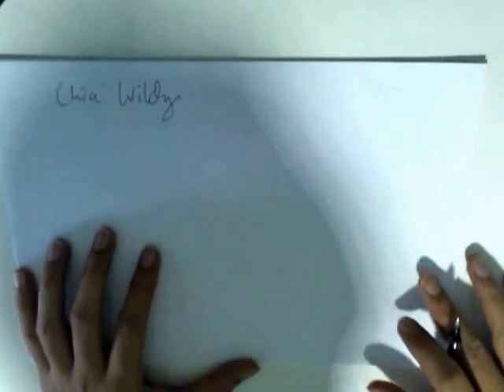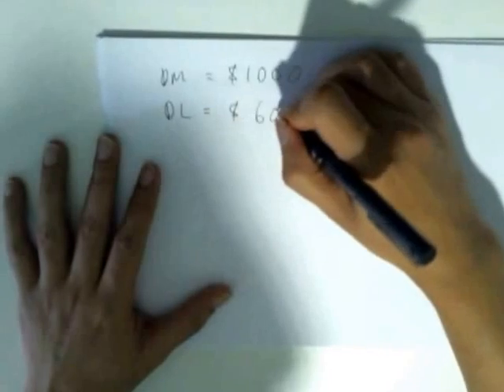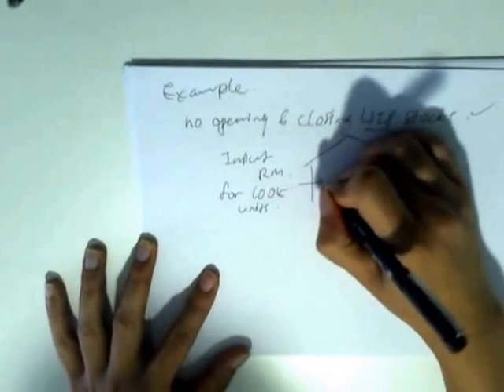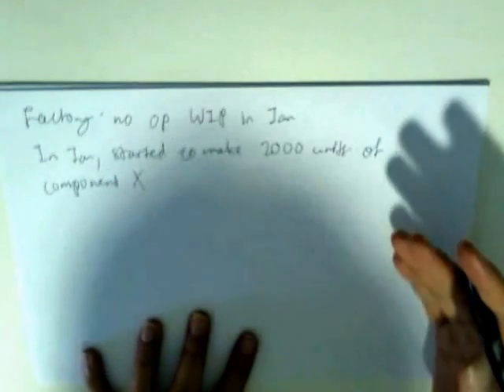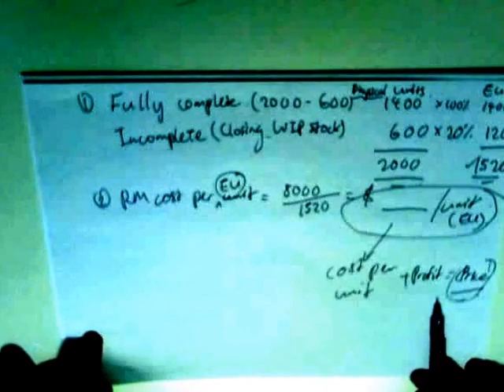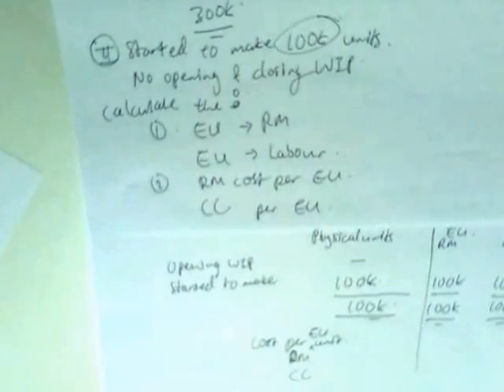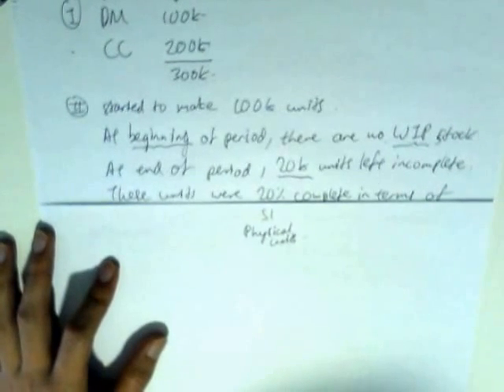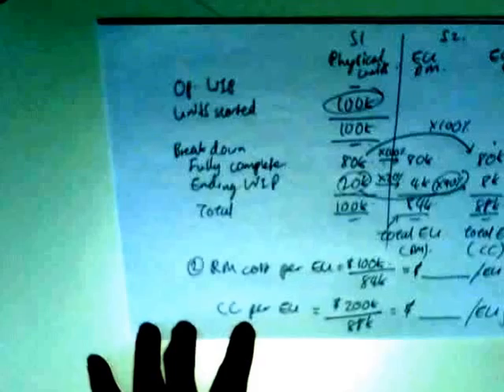Process costing - Introduction part 1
For the management accounting students who are encountering concept of equivalent unit for the first time. Part 1 does not cover areas like weighted average and fifo method of addressing situations with opening WIP. Please stay tune for part 2.